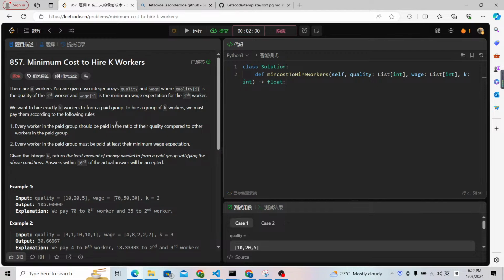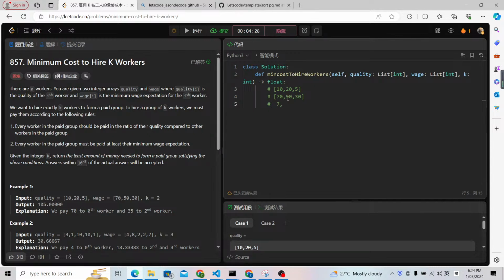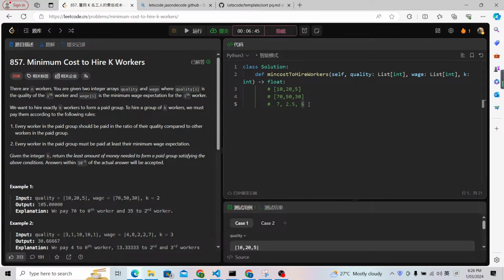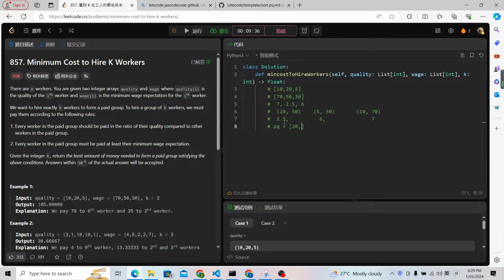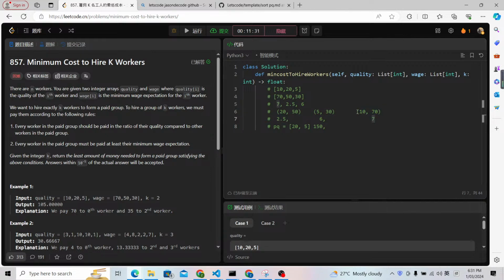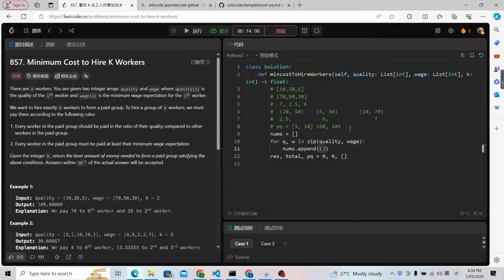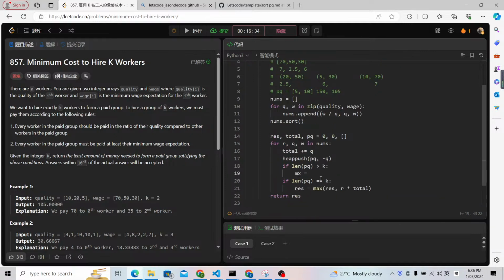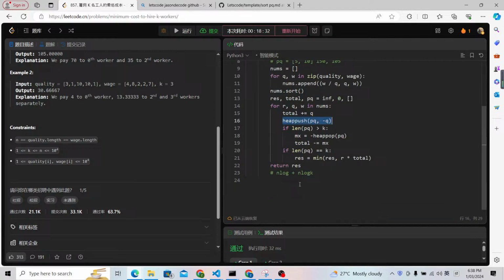Leetcode 857. Minimum Cost to Hire K Workers (sort + pq)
857. Minimum Cost to Hire K Workers